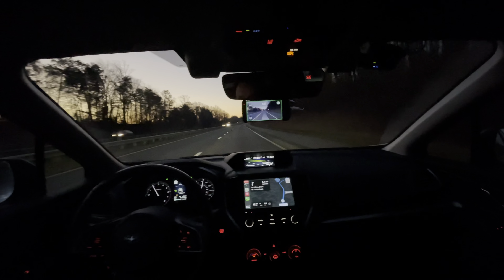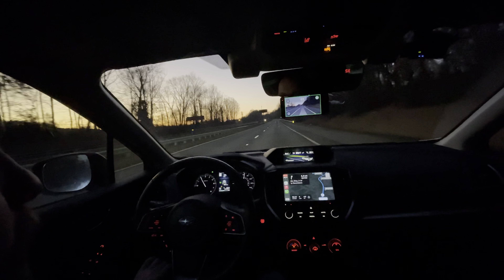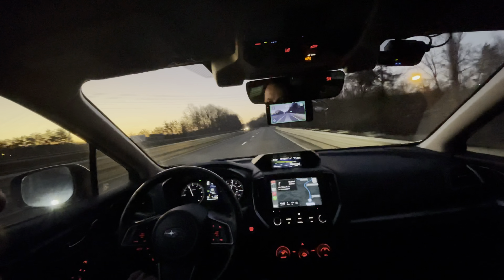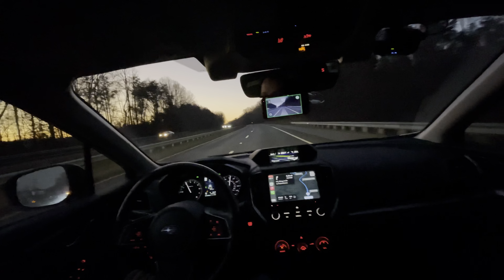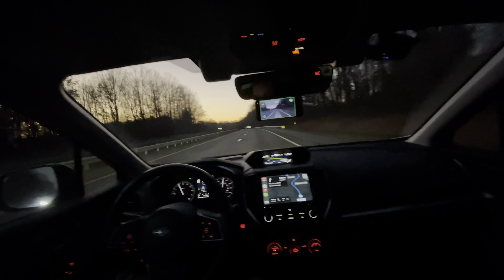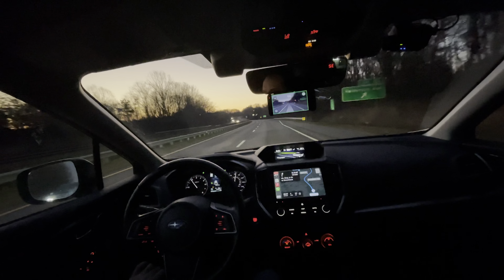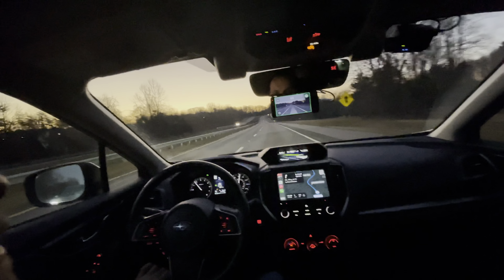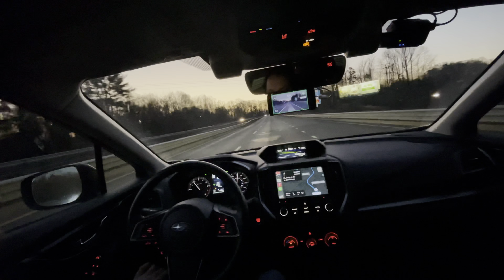Openpilot v8.1 2019 Subaru Crosstrek Limited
Openpilot v8.1 2019 Subaru Crosstrek Limited 4K

This is Polymorphic fork.